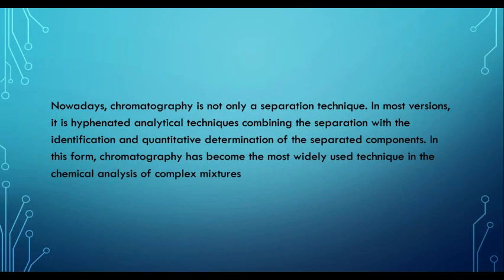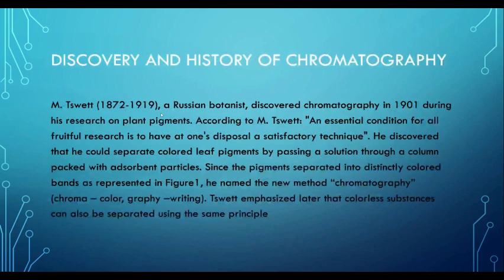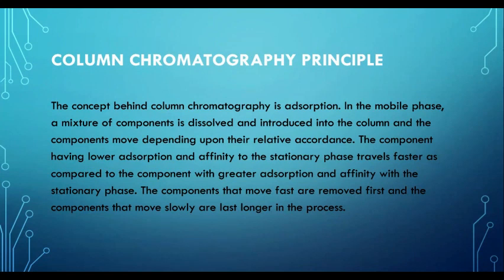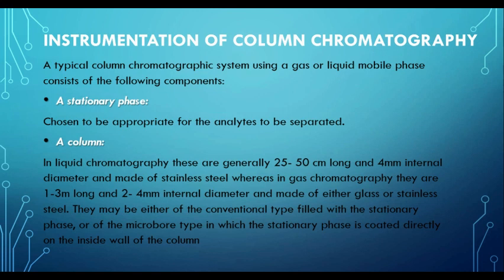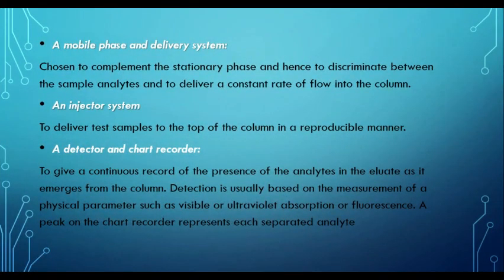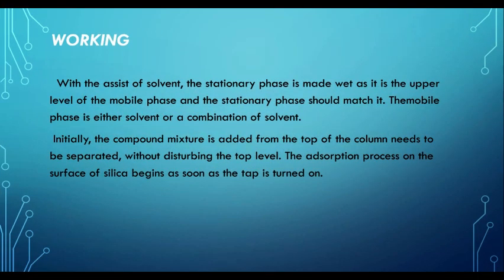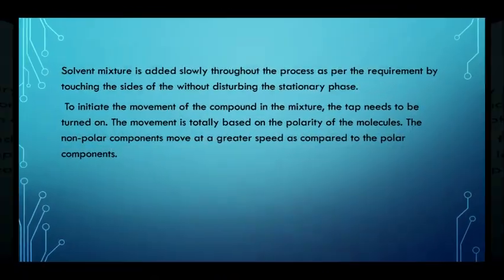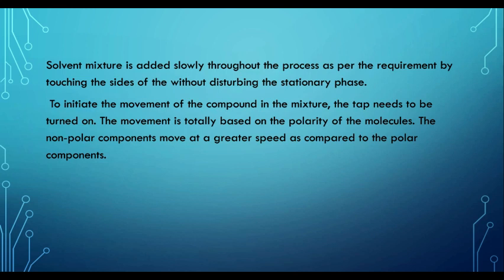E1B 23-29 Column Chromatography